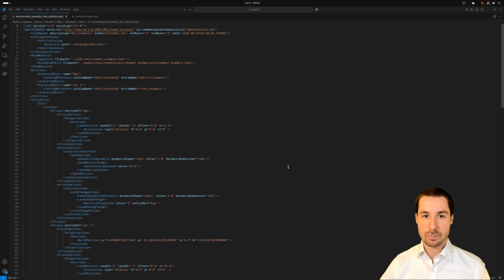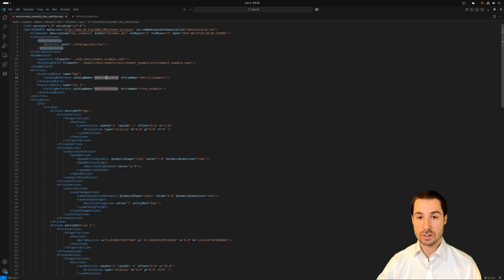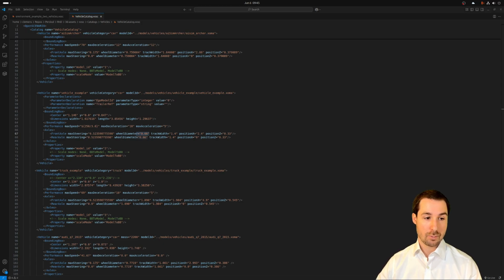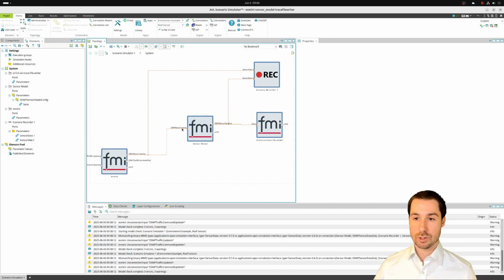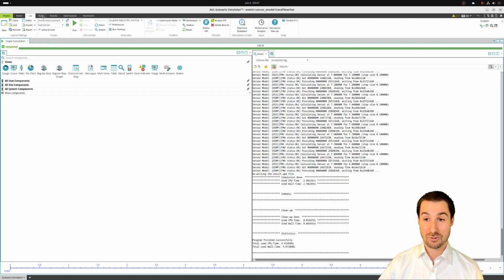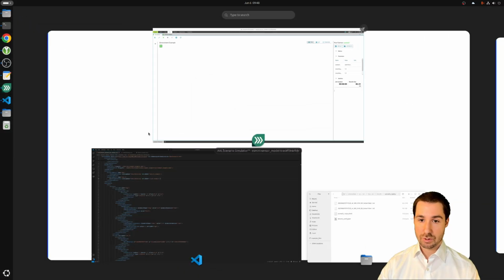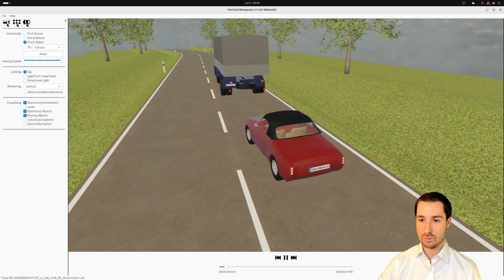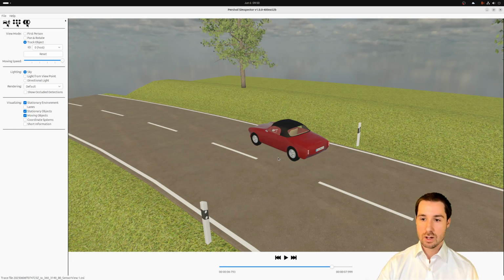Tutorial #7: Combining ASAM OpenMATERIAL 3D Geometry with ASAM OSI and ASAM OpenSCENARIO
In this video, Clemens, CTO of Persival, demonstrates how ASAM OpenMATERIAL 3D works in combination with ASAM OpenSCENARIO and the ASAM Open Simulation Interface (OSI). Building on the previous tutorial about geometry specification, Clemens shows how these standards integrate to define and run complete simulation scenarios, right down to 3D visualization and replay using trace files.

Key Topics Covered:
- Standard Integration in Simulation: Learn how OpenMATERIAL 3D assets are linked through OpenSCENARIO to OpenDRIVE maps and used as references in OSI ground truth data.
- From Scenario to Visualization: See how a complete simulation setup plays back and records sensor data into OSI trace files.
- Asset Referencing via XOMA Files: Understand how OpenMATERIAL 3D asset (XOMA) files serve as entry points for simulation-ready 3D models in both static environments and moving object.
- Replaying Simulations with Simspector: Discover how Persival’s Simspector visualizer loads both the trace data and referenced 3D assets for post-simulation analysis.
- Model-Level Detail in Playback: Watch as rotating wheels and steering behaviors are accurately animated from trace data, powered by standardized model structures.

Next Steps: In the next tutorial, Clemens explores how detailed behaviors like wheel rotation and steering are animated directly from OSI trace files using the standardized asset structure.

If you have any questions, drop a comment